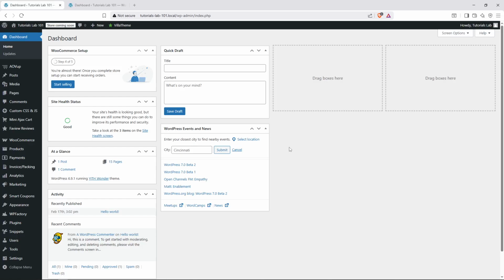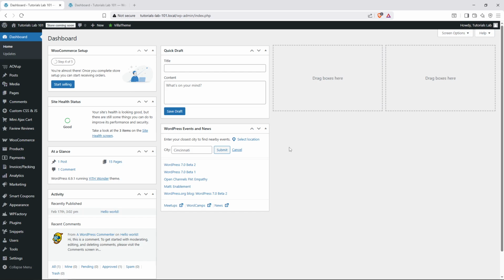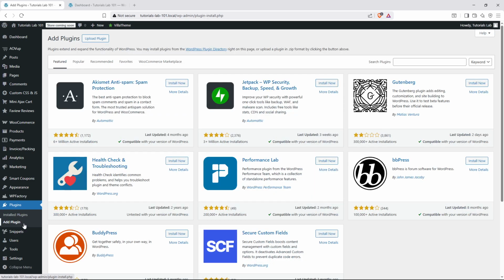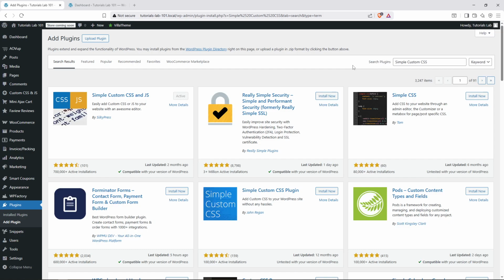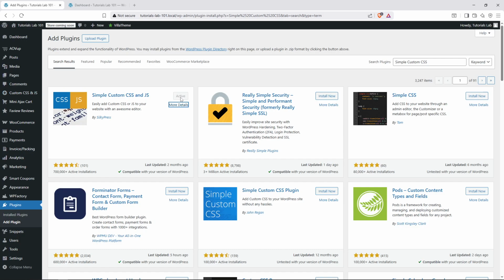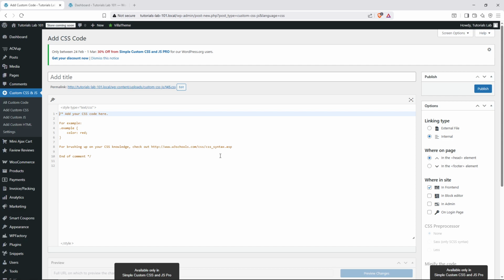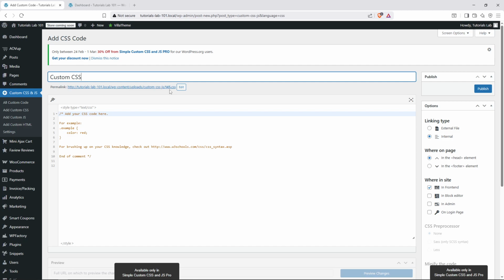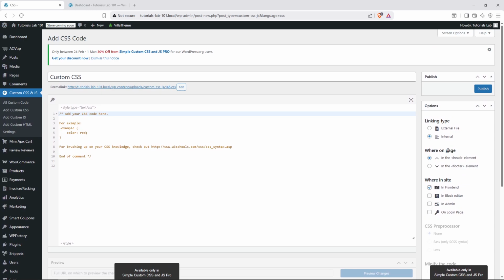How To Style Woocommerce Checkout Page In Wordpress With CSS (Tutorial 2026)